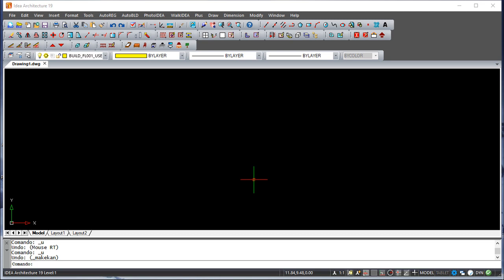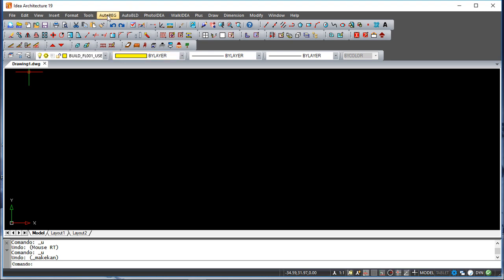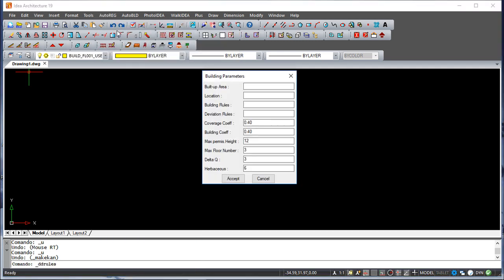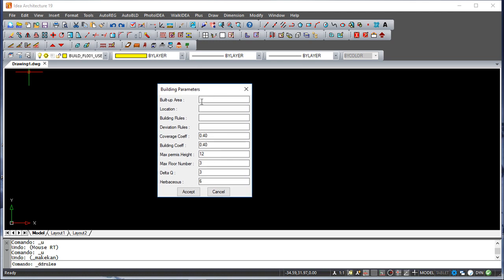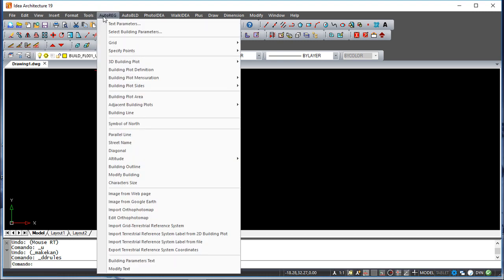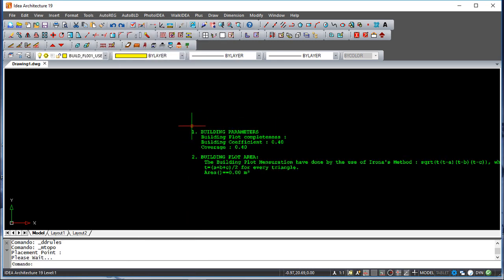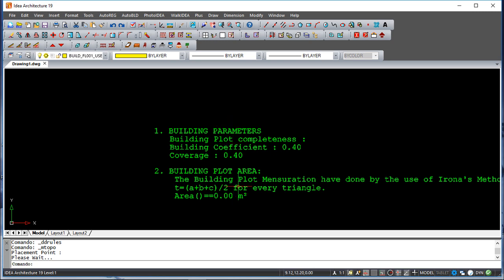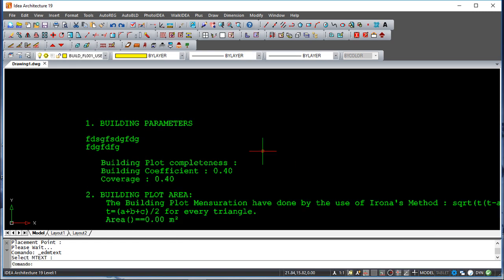4M IDEA v19 Architecture English - Lesson 11/49 - AutoREG, Building Parameters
4M IDEA v19 Architecture English - Lesson 11/49 - AutoREG, Building Parameters.

Subtitles in Spanish, done by Espacio AIC from Uruguay.
This CAD it´s  a 100% DWG & 100% IFC Compatible, IDEA Architecture is the powerful BIM software for 3D & 2D Architectural design, Rendering and Animation, as well as for 4D Scheduling and 5D Costing.
IDEA is the low-cost alternative to Revit® or ArchiCAD® yet easier and faster to use and significantly more affordable to purchase and maintain.